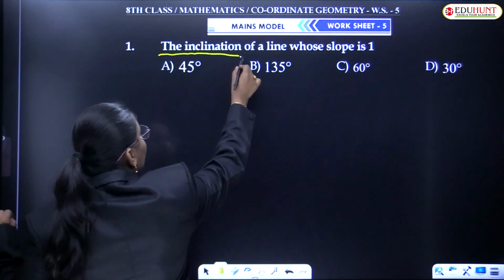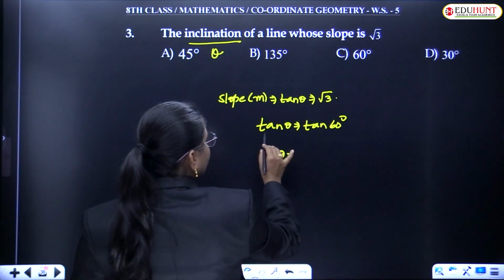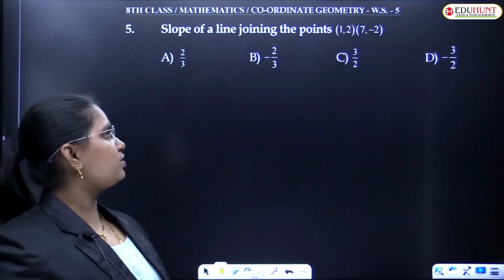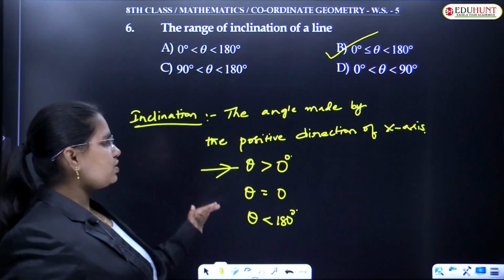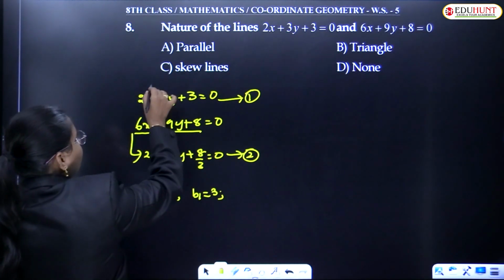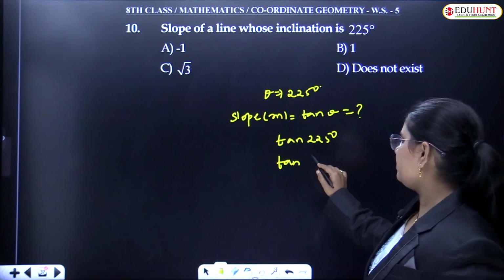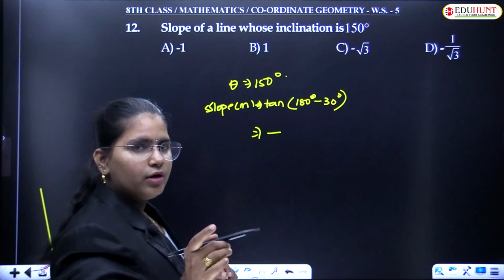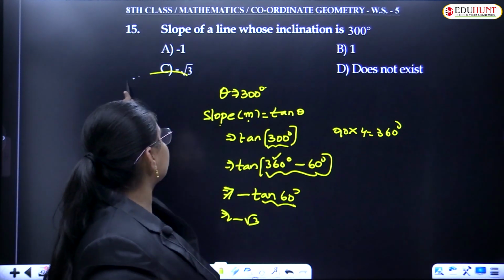15. Work sheet-5 | Q.01-15 | Concept-5 | Co-ordinate geometry | class-8